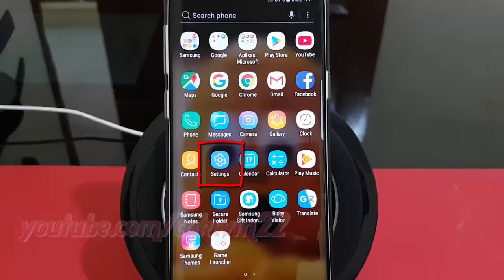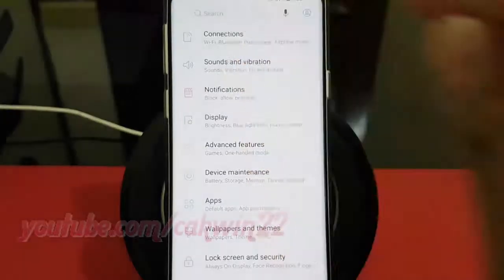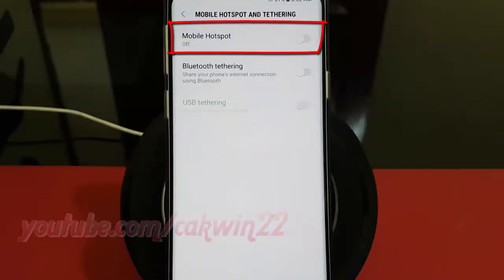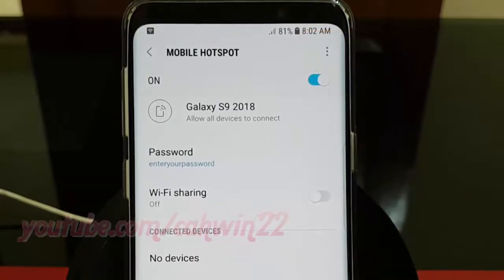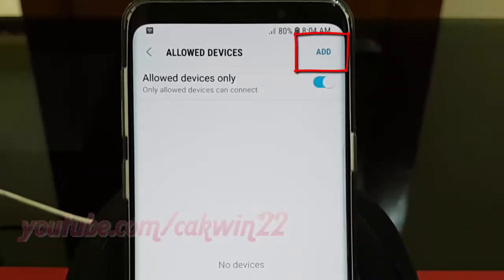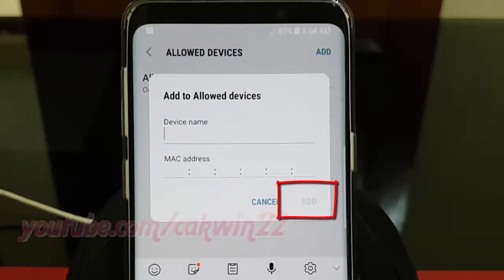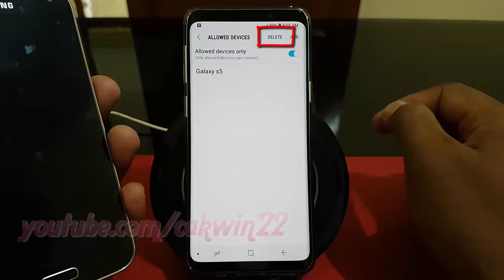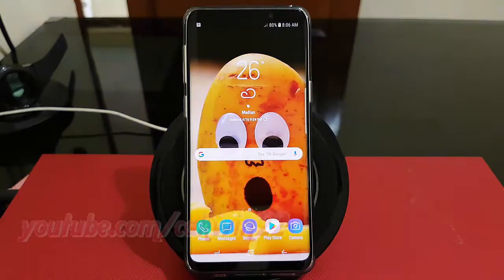Samsung Galaxy S9 : How to Set Only Allowed devices can connect to Mobile Hotspot (Android Oreo)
This video show How to Set Only Allowed devices can connect to Mobile Hotspot in Samsung Galaxy S9 or S9+.  In this tutorial I use Samsung Galaxy S9 SM-G960FD International version with Android 8.0 (Oreo).